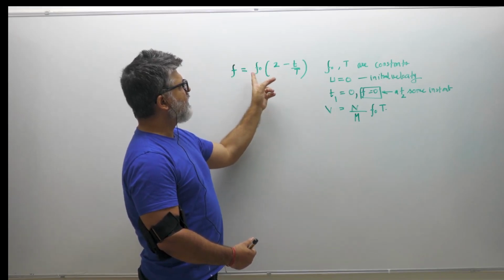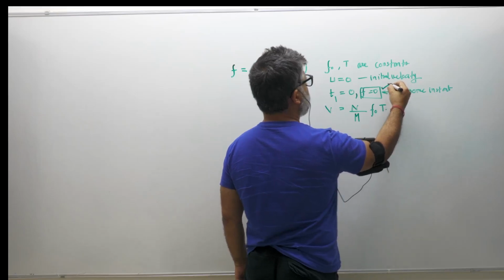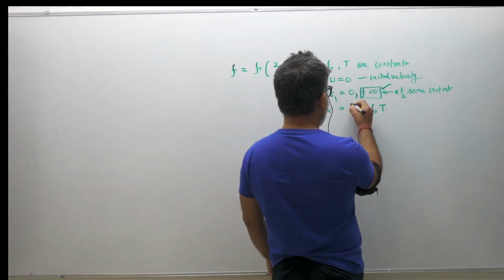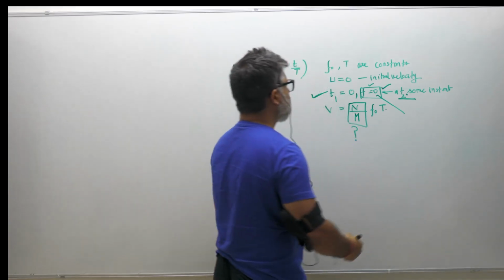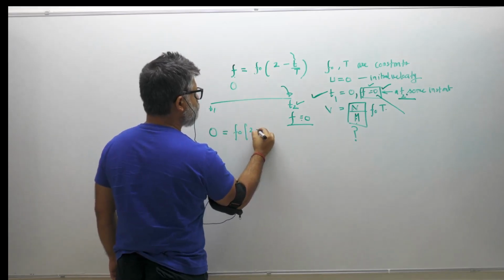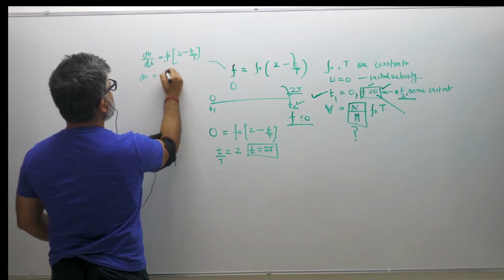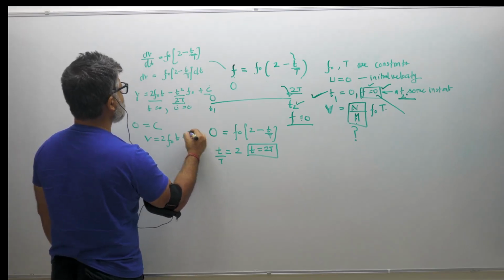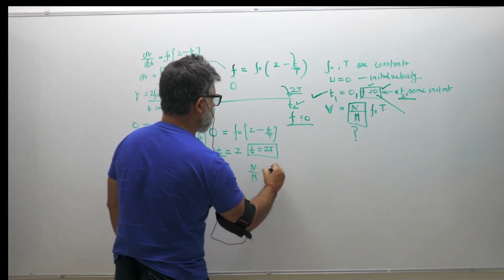Non‑Uniform Acceleration Explained Step by Step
Learn how to solve advanced physics problems on non‑uniform acceleration in straight‑line motion. Starting with zero initial velocity and a time‑dependent acceleration function a(t) = f0 + n·t, the velocity is derived through integration as v(t) = f0·t + (n·t²)/2. By analyzing the instants when acceleration becomes zero, the ratio n/m is found to equal 2. This step‑by‑step approach strengthens calculus skills and prepares students for NEET and higher‑level exams.

00:00 – Introduction 🚀
Non‑uniform acceleration in straight‑line motion explained.

00:00:46 – Initial Setup ⏳
Zero initial velocity and defining acceleration function.

00:02:23 – Acceleration Function 🔄
Expressing acceleration as a time‑dependent linear function.

00:05:36 – Integration to Velocity ✍️
Deriving velocity equation step by step.

00:06:42 – Zero Acceleration Instants ⚖️
Using critical points to solve unknown constants.

00:07:23 – Key Result 🧮
Finding the ratio n/m = 2.

00:08:18 – Conclusion 🙌
Recap, encouragement, and further resources.

Acceleration of a particle moving along x-axis at time given by f=f0 (1-t/T)
where f0 and T  are constants. Initial velocity is zero. In the time interval between T=0 and the instant when f=0  the particle's velocity was found to be  N/Mx Tx f0  The value of N/M is ______.